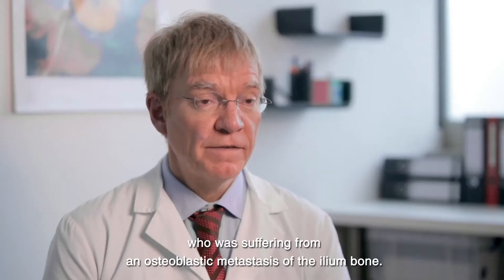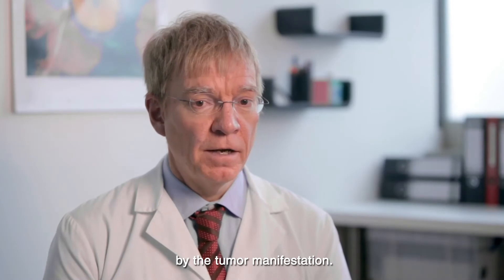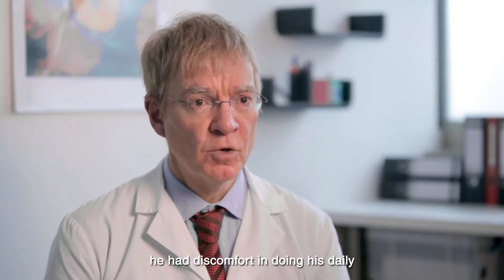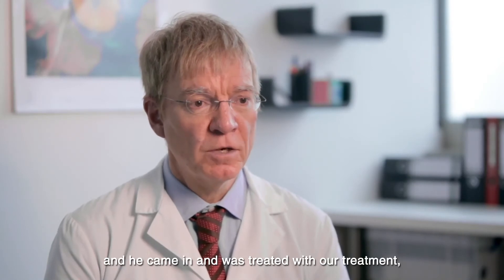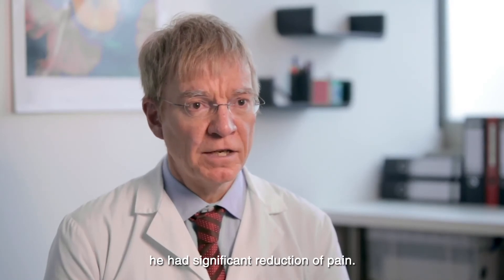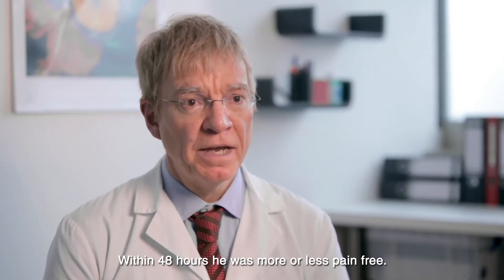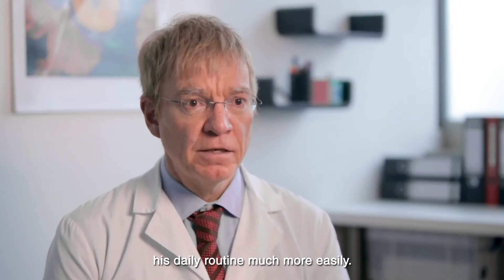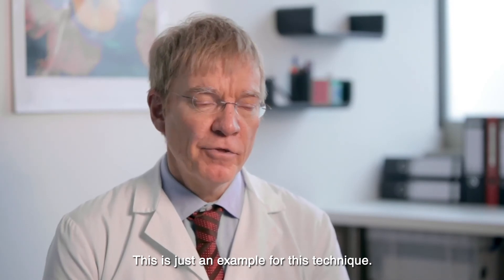Focusing on non-invasive MR-guided focused ultrasound by a Radiologist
Prof. Dr. Med. Markus Düx from MRgFUS Zentrum Frankfurt recalls one patient who had significant reduction in pain following the focused ultrasound procedure for bone metastases which allowed him to return to his daily activities.